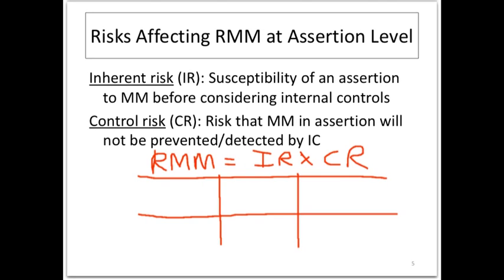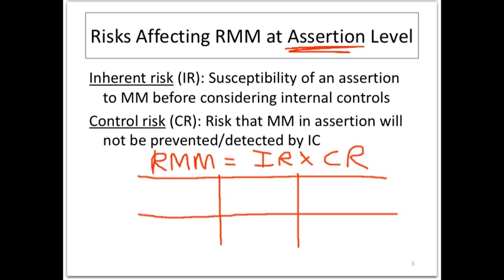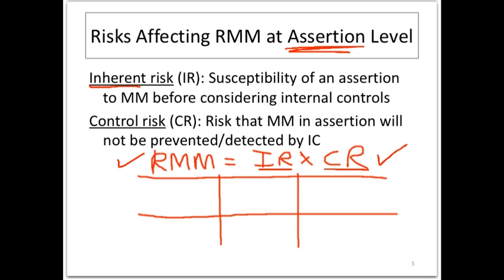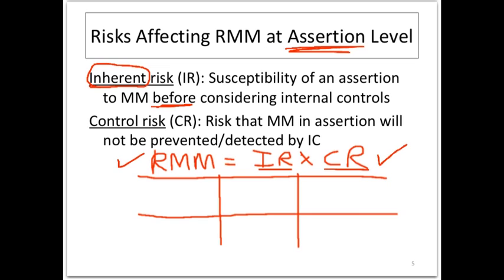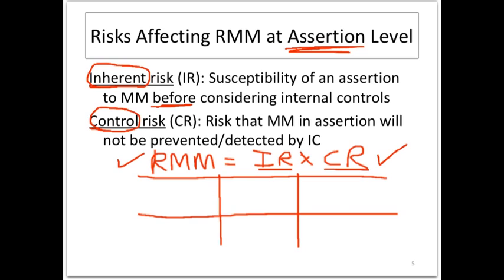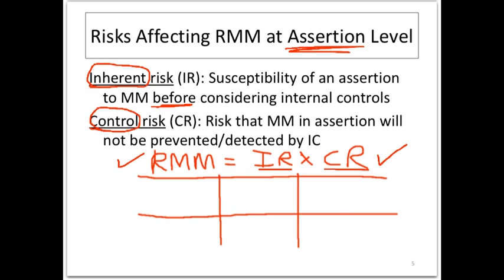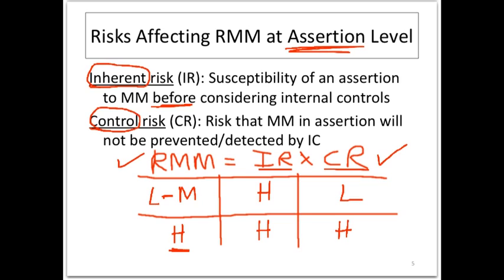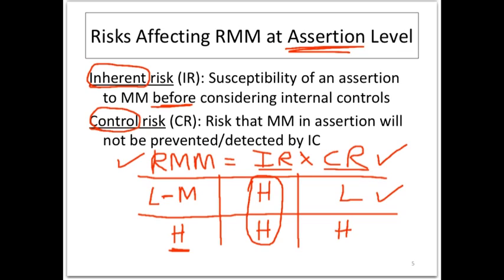Risk and Audit Planning Overview - Part 3